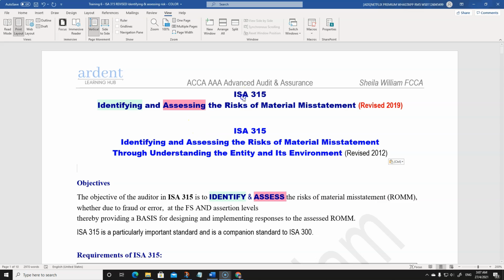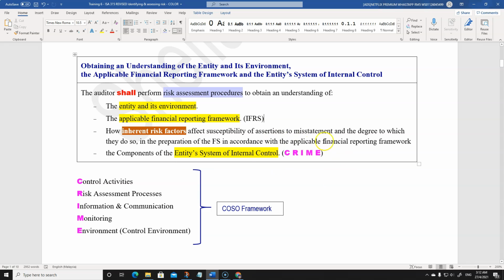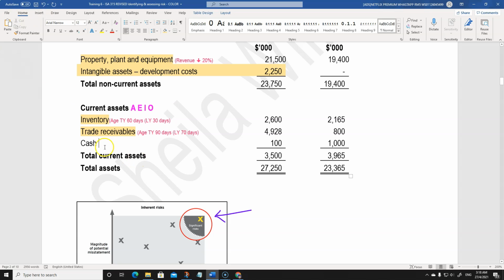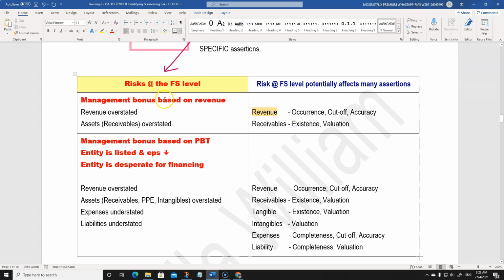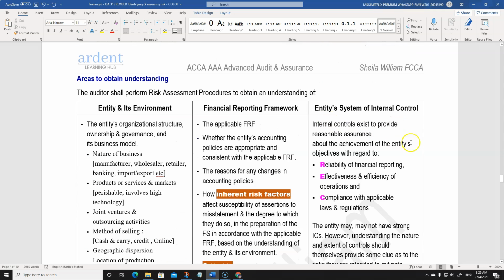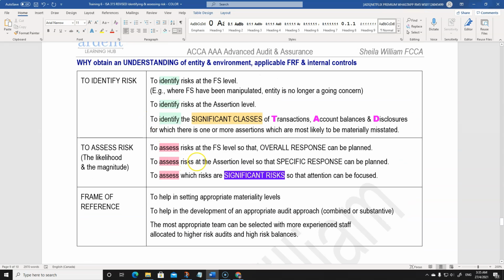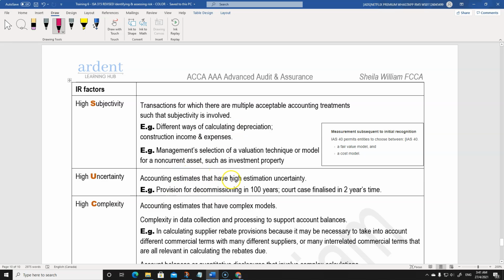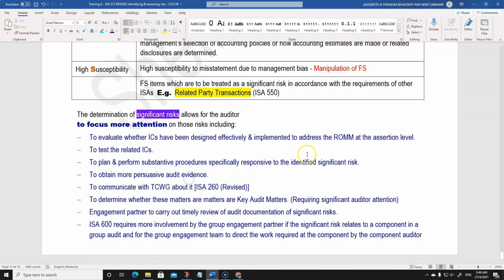ISA 315 Revised 2019 Identifying & Assessing Romm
ISA 315 (Revised 2019), Identifying and Assessing the Risks of Material Misstatement, has been revised to include more robust and consistent risk identification and assessment. This video explains the improvements made & what you need to know for ACCA's Advanced Audit & Assurance. This revised ISA is examinable from September 2021